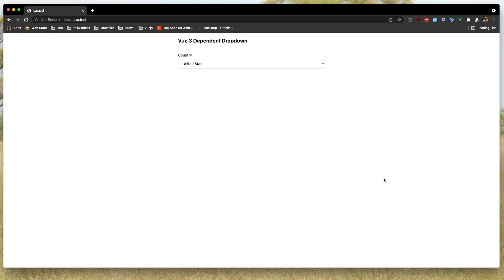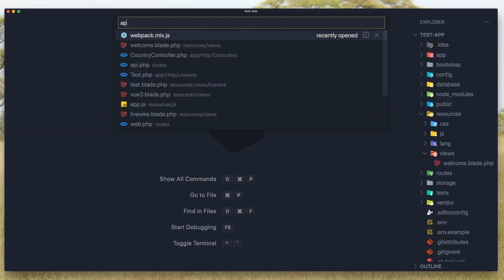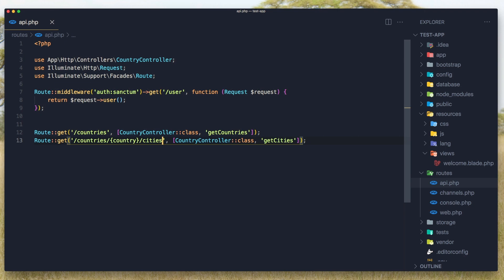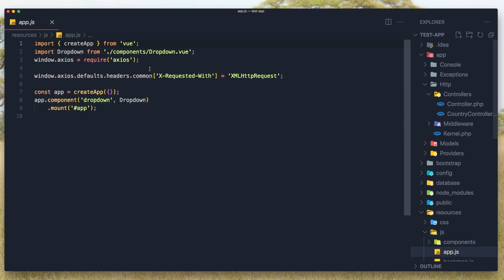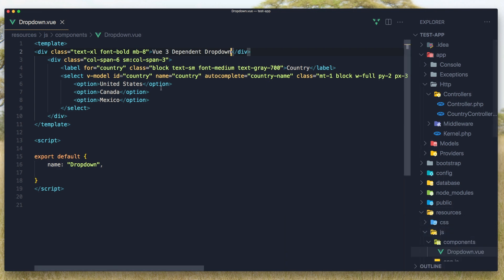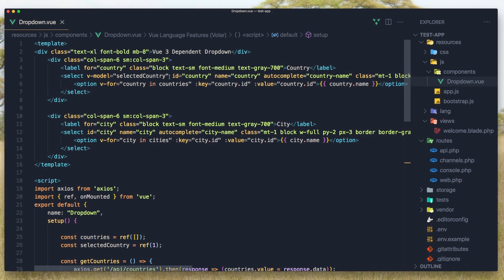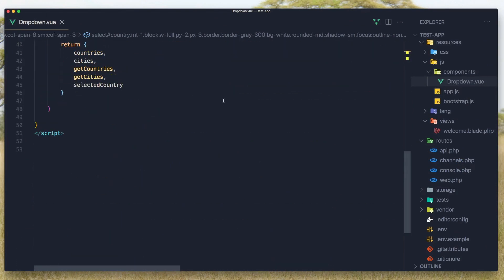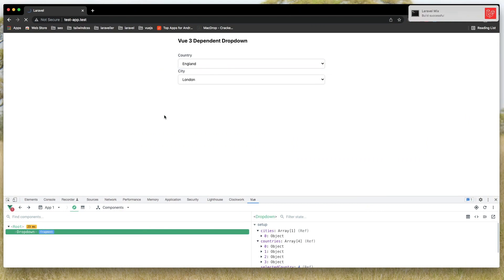Laravel and Vue js 3 Composition API Dependent Dropdown Countries and Cities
In this video we are going to work with laravel and vuejs to create dependent dropdown with composition api.
Laravel vue js 3 composition api.
Laravel vue 3
Laravel vuejs